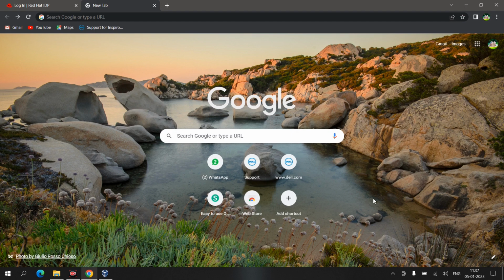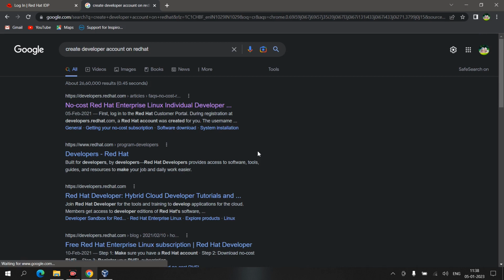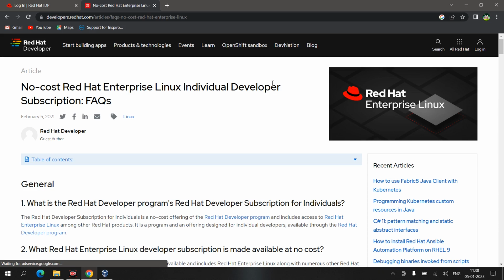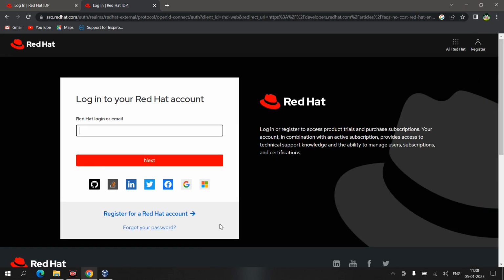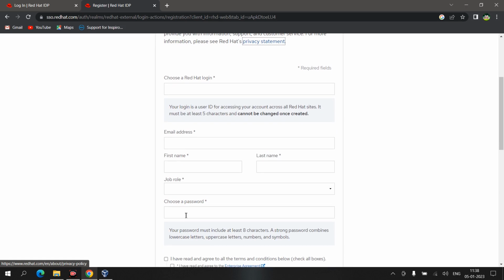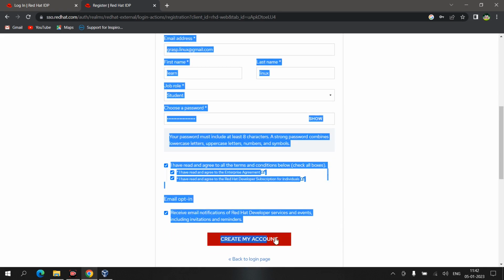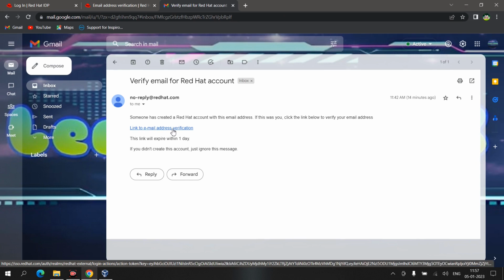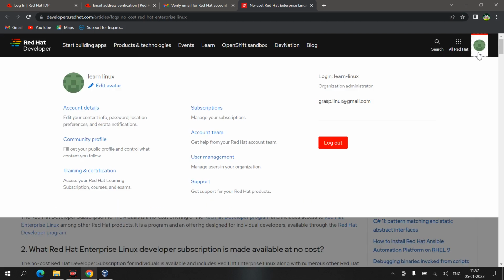Avoid common mistakes: A step-by-step guide to creating a Red Hat developer account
Hello Everyone in this video we will learn how to create a Developer account on Red Hat Portal